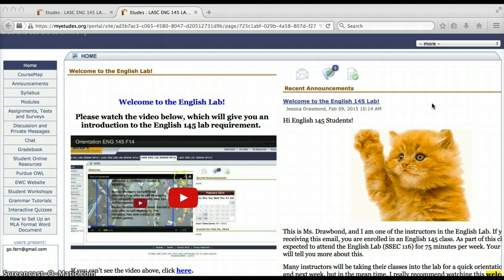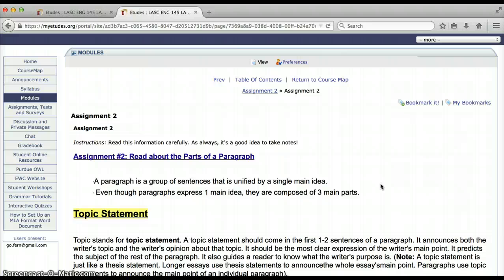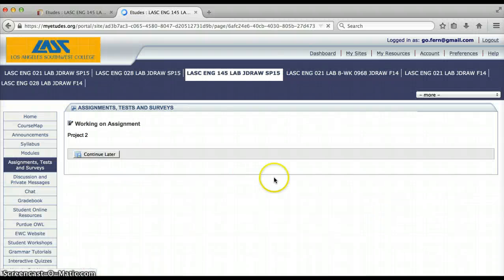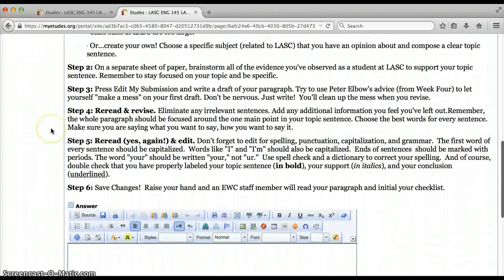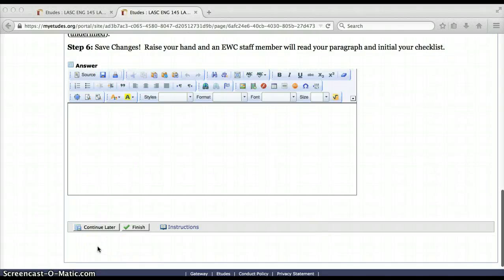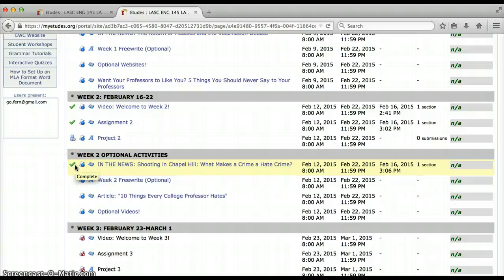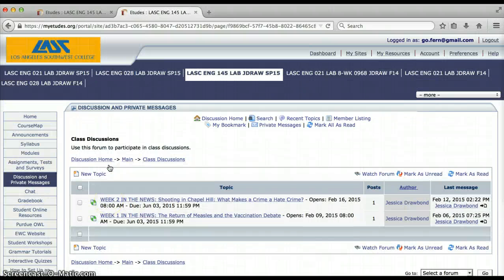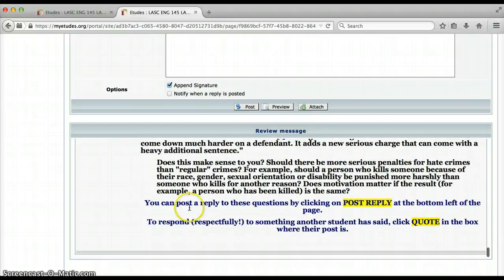Eng 145 Week 2 SP 15